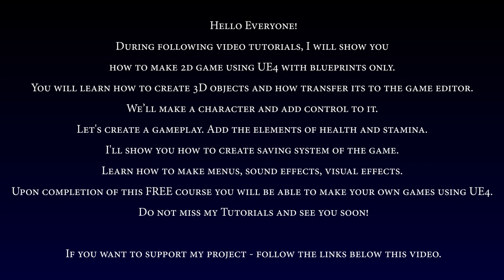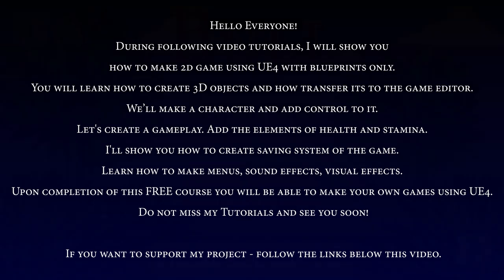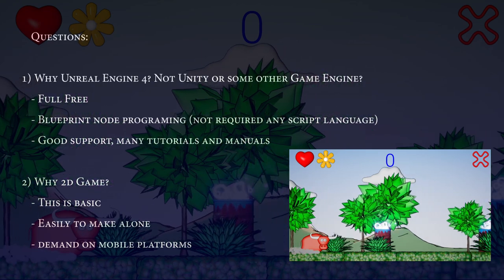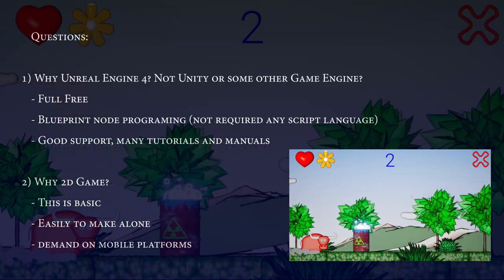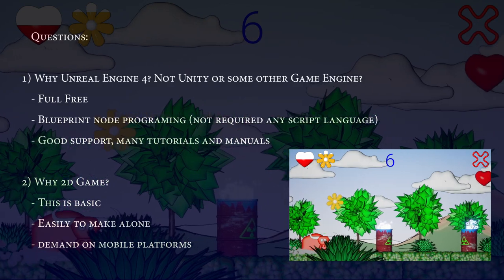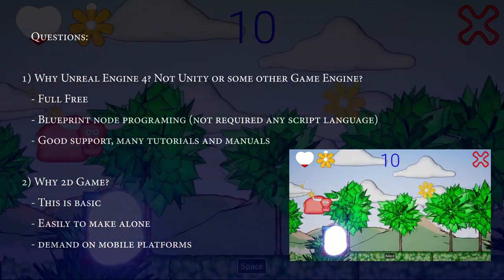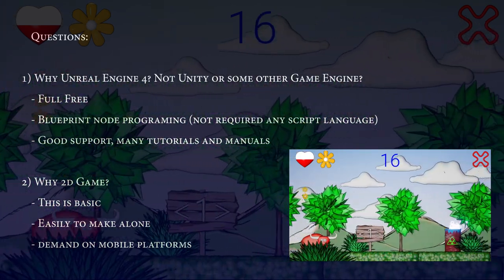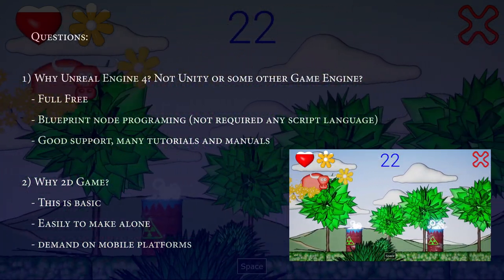UE4 2D Game Tutorial SV - Part 1/38